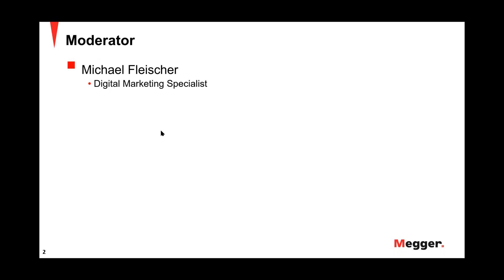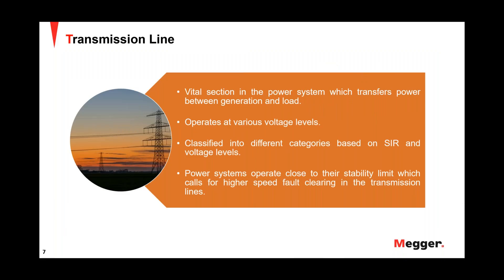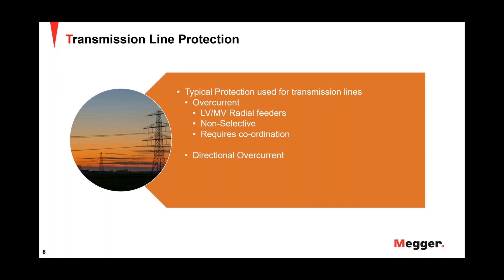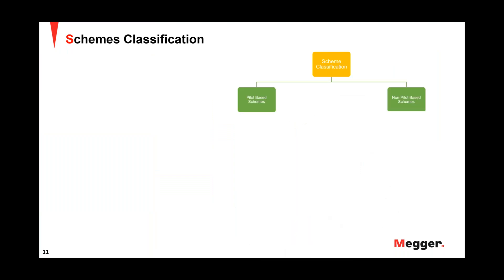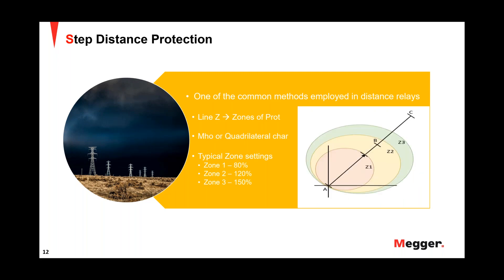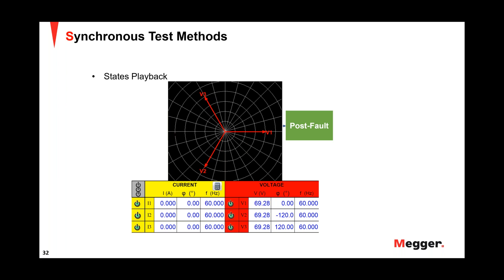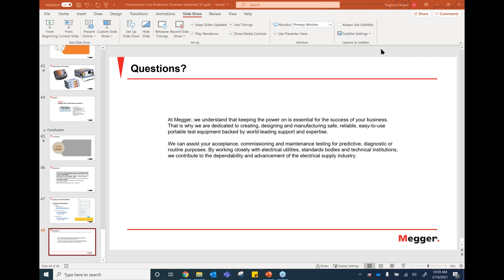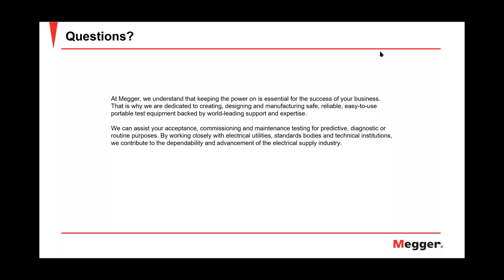Understanding Different Transmission Line Protection Schemes